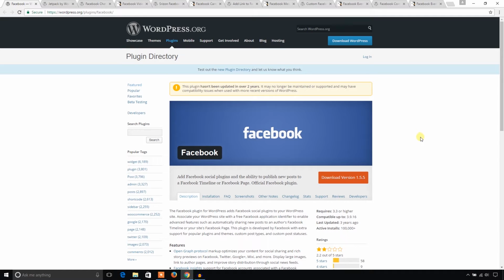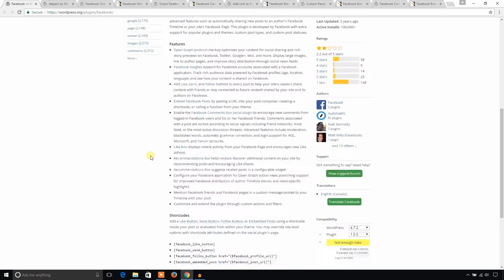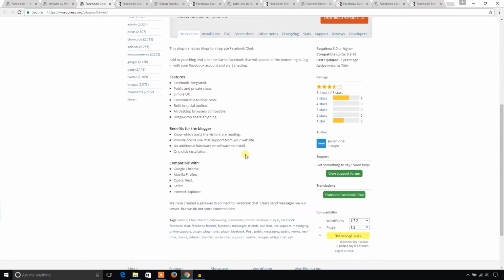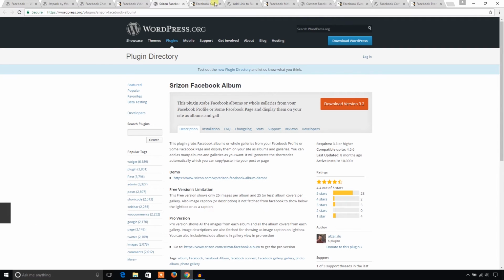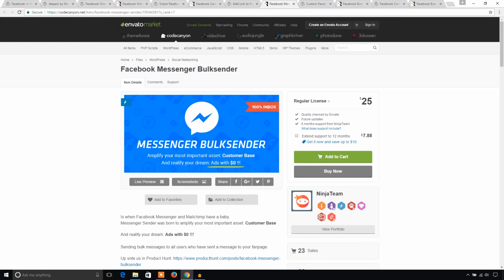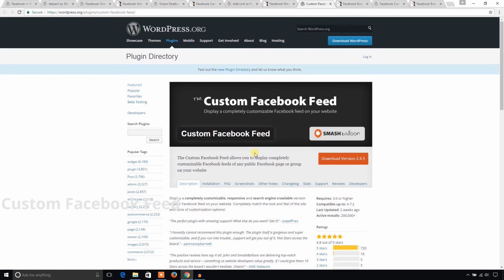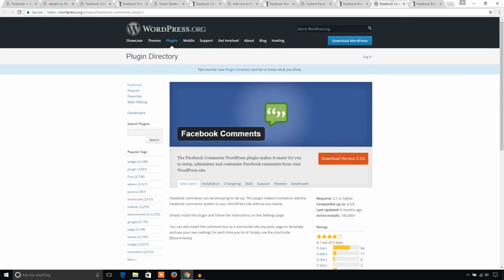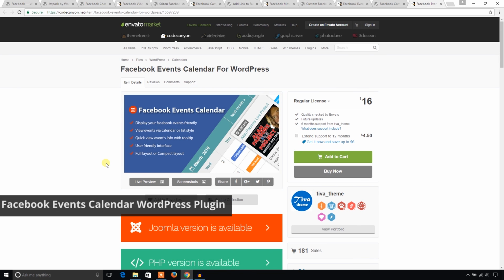Best WordPress Facebook Plugins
WordPress Facebook Plugins are very handy to add Facebook Page  and profile posts in WordPress websites .To increase the number of social fans – you can add Facebook like box plugin , Facebook Comments plugin . WordPress facebook even calendars plugins help to show Facebook   Events.

There are some Best Facebook Plugins for WordPress 2017